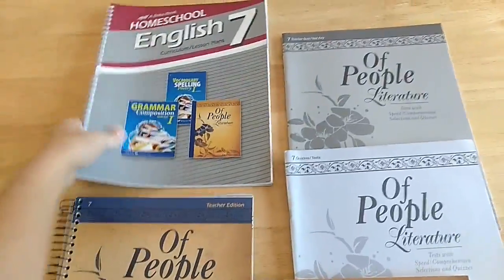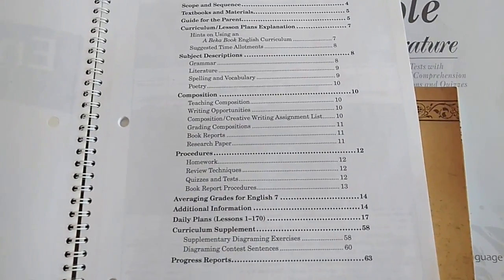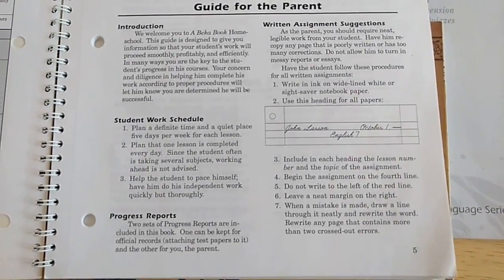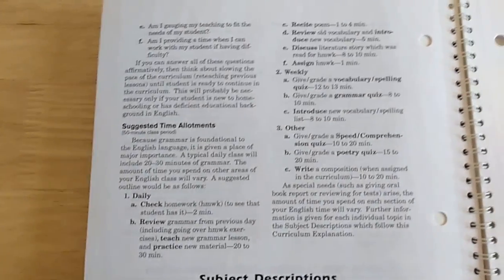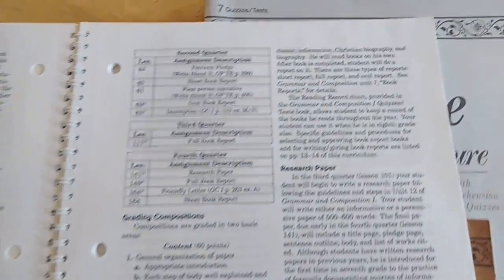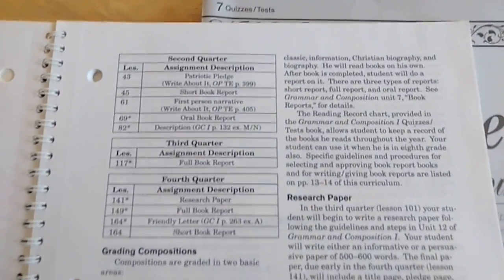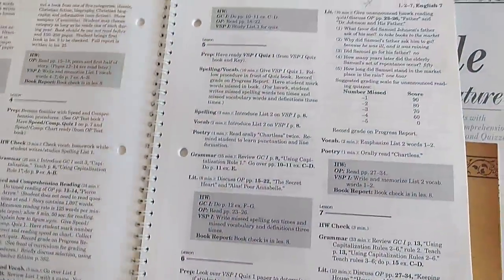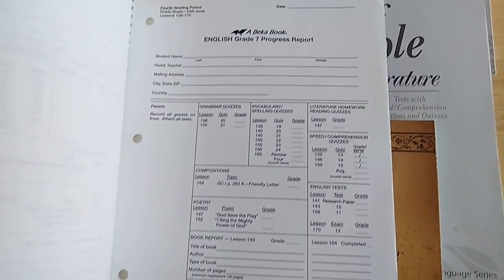Abeka grade 7 Literature Of People Curriculum Walk-through